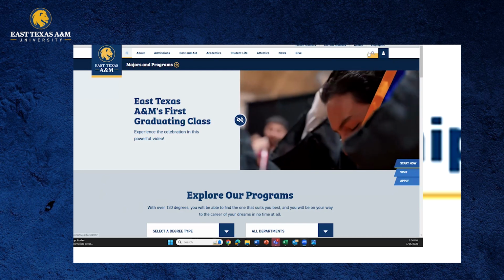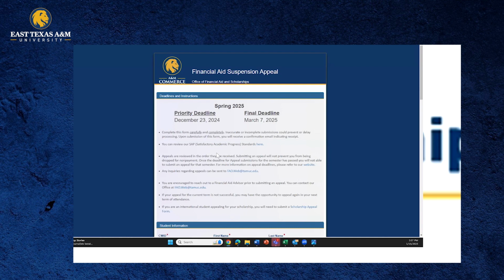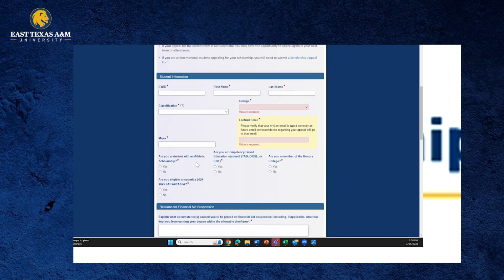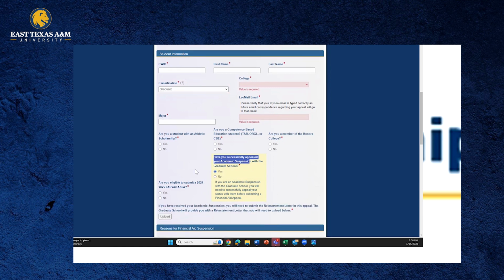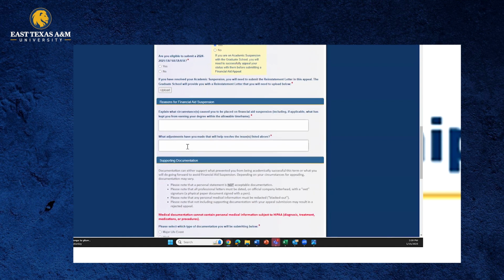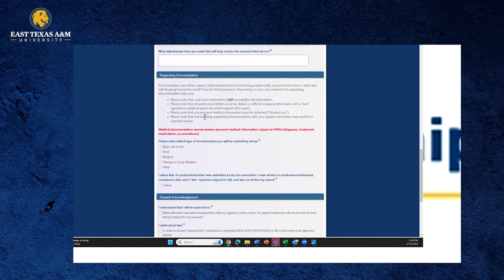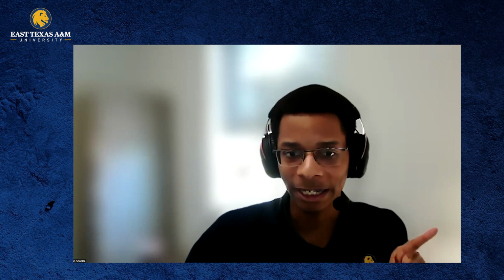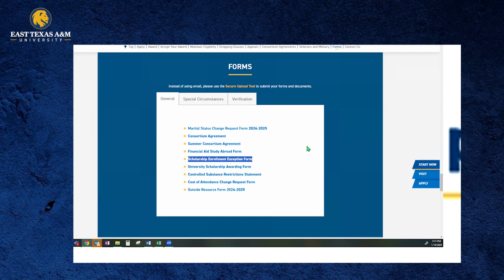Keeping it Real - Financial Aid and Scholarships January Edition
Get your money questions answered with our Financial Aid and Scholarships Q&A. This webinar will cover general financial aid, SAP, appeals, key dates & more! Register for the webinar at our LinkTree